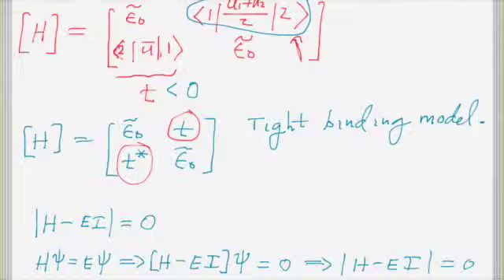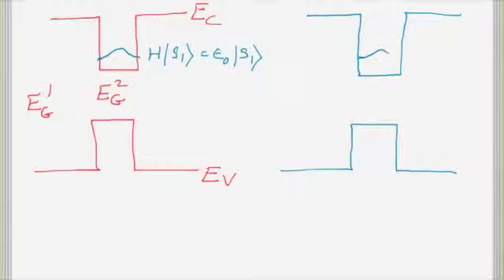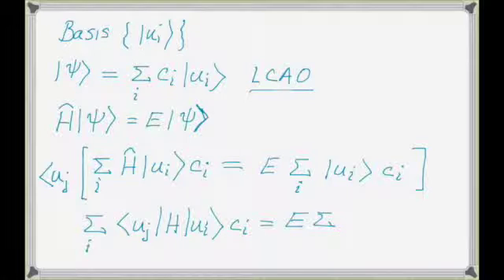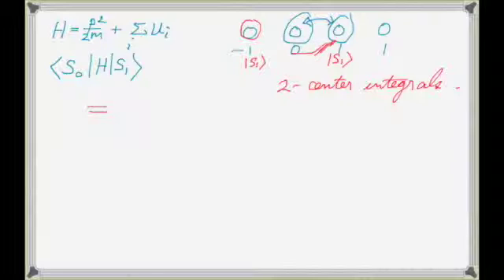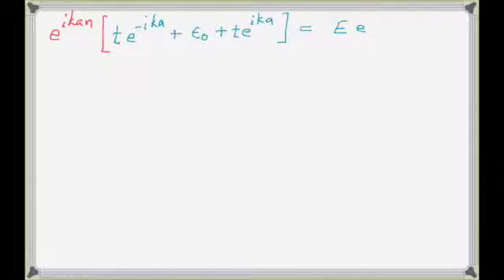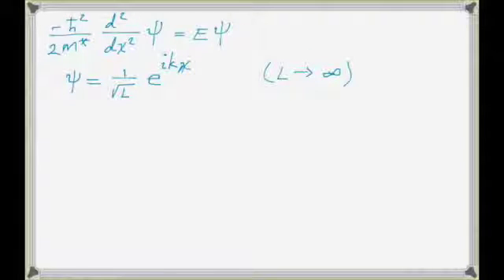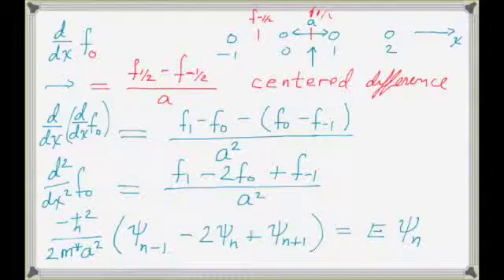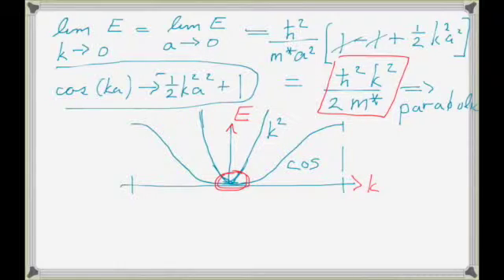EE208 Lec. 3 W16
Finish 2-level system

Tight-binding chain. 1D crystal.

1D discretized effective mass model.

Bandwidth = 4|t| = 2 hbar^2 / (m* a^2).